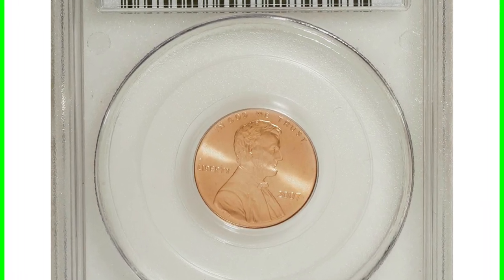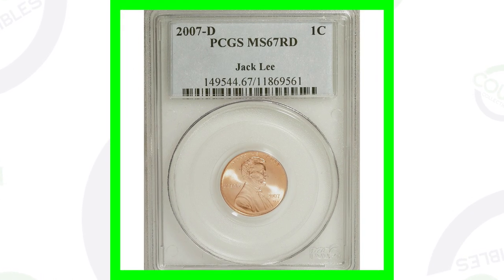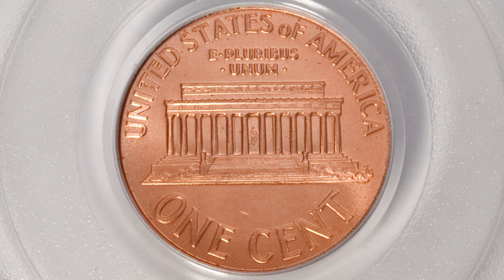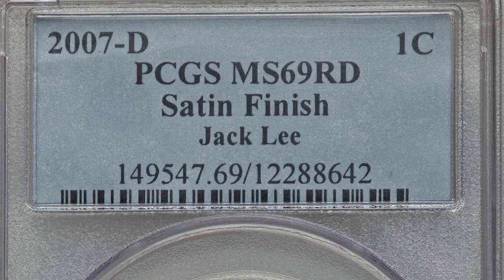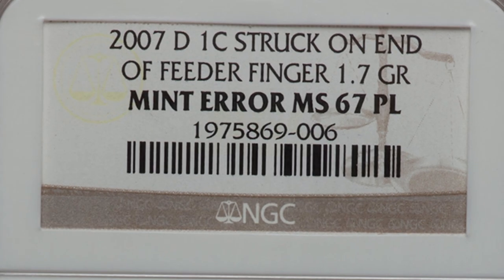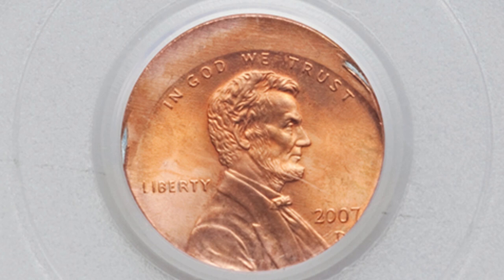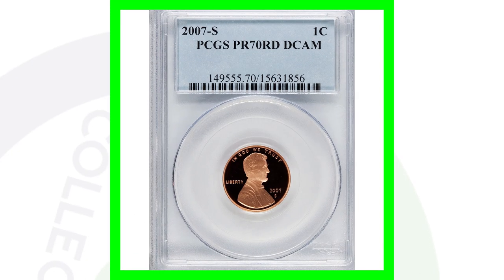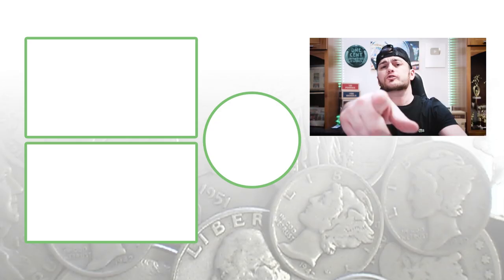Modern Penny Coins That Sold For GOOD Money!